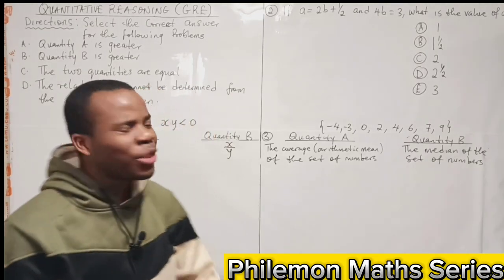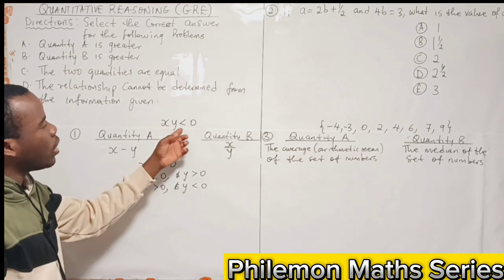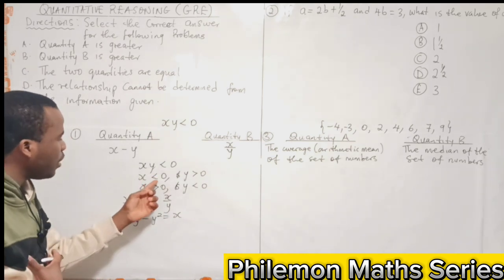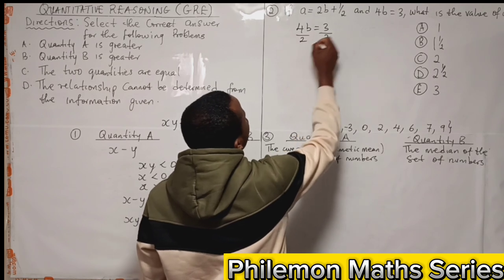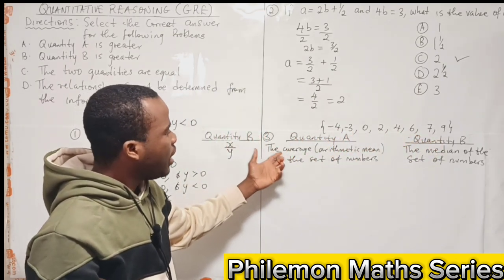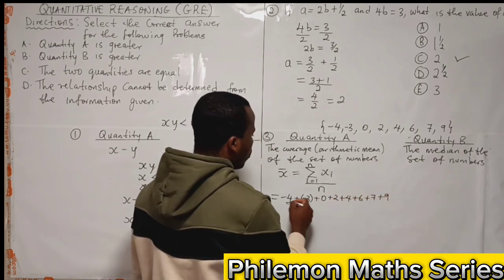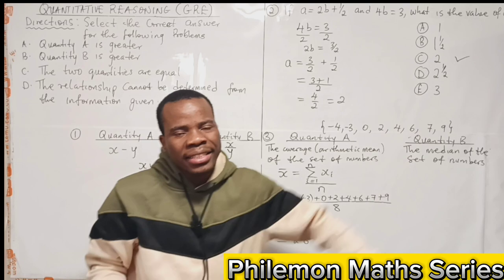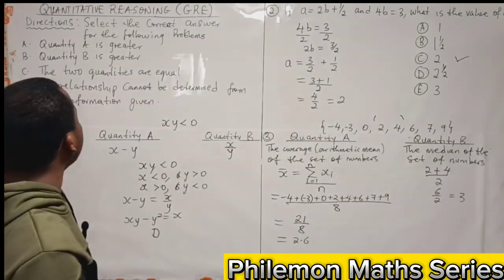GRE ® Quantitative Comparison | Two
In this video, we looked at three Graduate Record Examination (GRE) practice problems on quantitative comparison with thorough explanation.